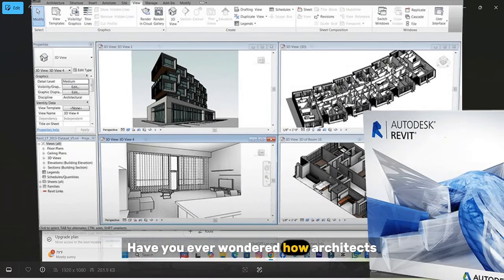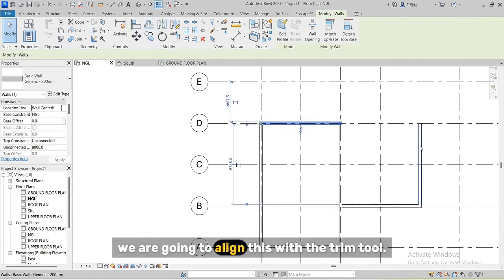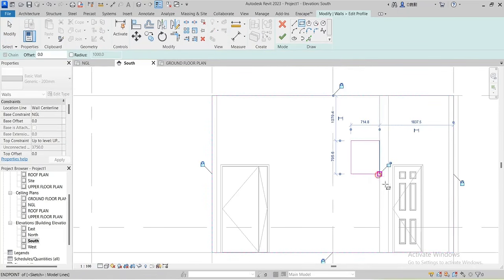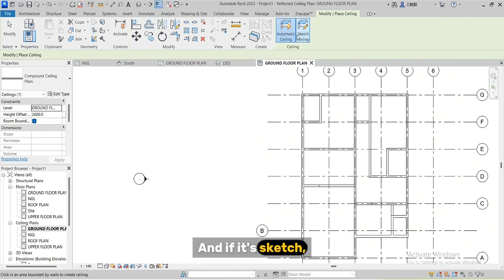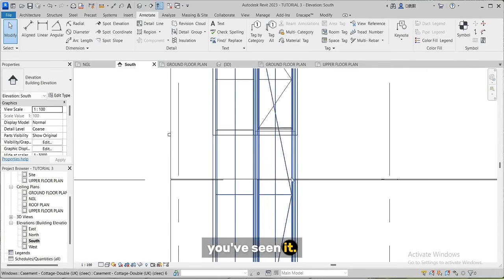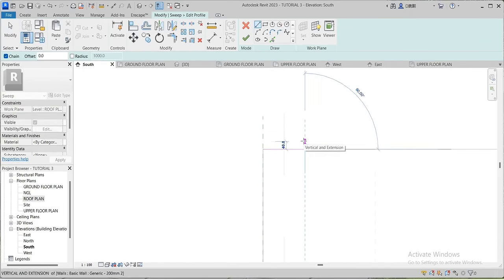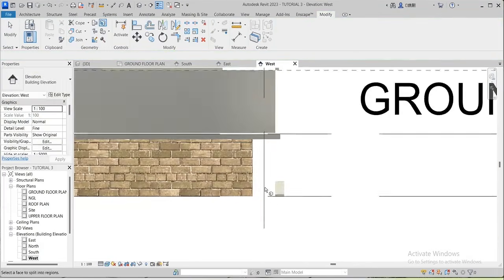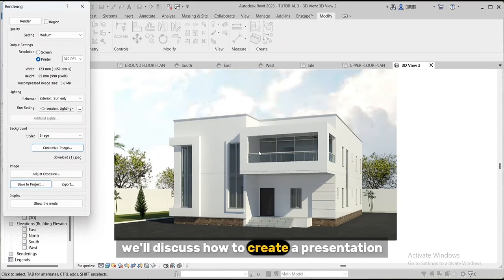How to Design a Residential Building in Revit | Step-by-Step Tutorial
How to design a residential building in Revit is an essential skill for creating complete architectural projects using a professional BIM workflow. You'll learn how to develop a residential building from the initial setup through architectural modeling, including walls, floors, doors, windows, roofs, stairs, and organized documentation for a complete project workflow.

Residential building design in Autodesk Revit combines project setup, levels, gridlines, families, architectural modeling, materials, sections, elevations, floor plans, view templates, annotations, schedules, and construction documentation. Understanding how these elements work together helps you create coordinated BIM models, improve design accuracy, reduce workflow mistakes, and produce professional architectural drawings that update automatically as your model develops.

By the end of this tutorial, you'll be able to model a residential building, organize building elements correctly, create essential views, prepare documentation, and apply professional Revit workflows used in architectural practice. These practical techniques will help you work more efficiently, improve your modeling skills, and confidently manage residential projects from concept design to final documentation.

As your Revit skills continue to grow, residential building design naturally connects with architectural modeling, families, materials, rendering, detailing, schedules, sheets, construction documentation, and BIM coordination. Building these connected skills will help you move from simple modeling exercises to creating complete, coordinated architectural projects with greater confidence.

Keep practicing these workflows and you'll create better building models, produce cleaner documentation, and become more confident with Autodesk Revit on every project.

The Revit project file used in this tutorial is available to Intermediate Members and above.

Members also get access to more project files on the channel

• Beginner-to-Pro Revit guide
👉AUTODESK REVIT FOR BEGINNERS 2026

Exploring Autodesk Revit 2026 for Structure

Autodesk® Revit Basics Training Manual 1st Edition

⚡ These tools will help you design faster, smoother, and more professionally.

Timestamps:
00:00 Introduction: What You’ll Learn in This Revit Tutorial
00:37 Project Setup: Units, Levels & Grids for Story Buildings
01:29  Define the Levels
04:48 Create Floor Plans: Modelling walls
07:57 Placing Doors and Windows
17:07 Adding Floors and Ceilings
19:04 Designing Staircases and Vertical Circulation
20:49 Duplicating Floor Plans to upper floor
26:19 Adding Roof to the Story Building in Revit
40:53 Rendering the Project
43:00 Conclusion